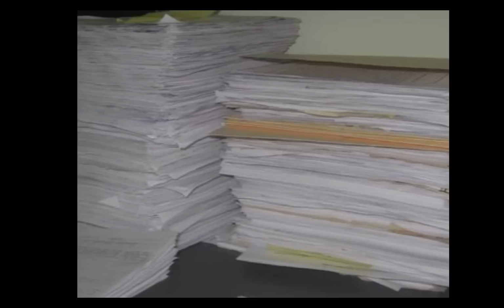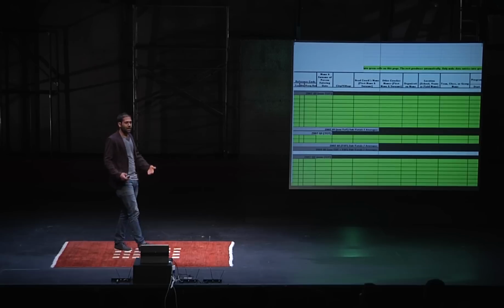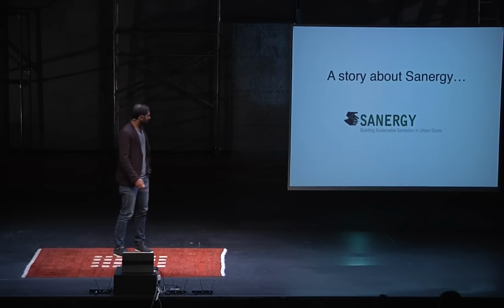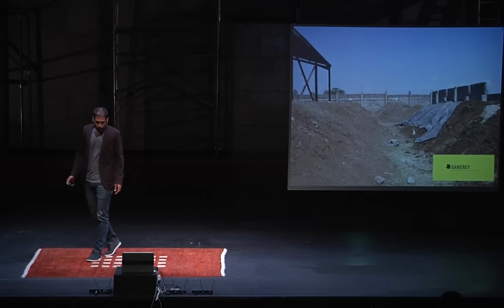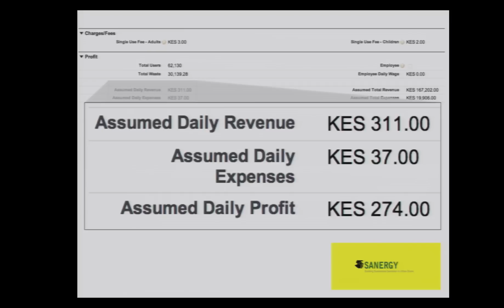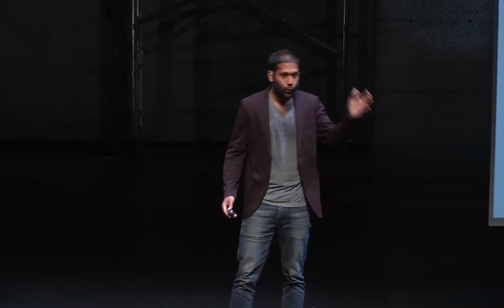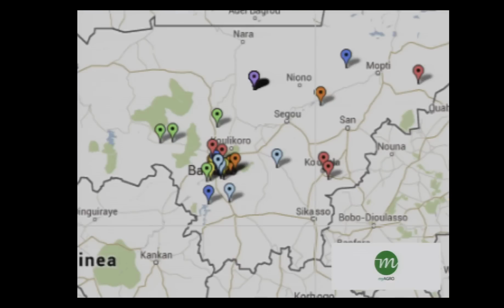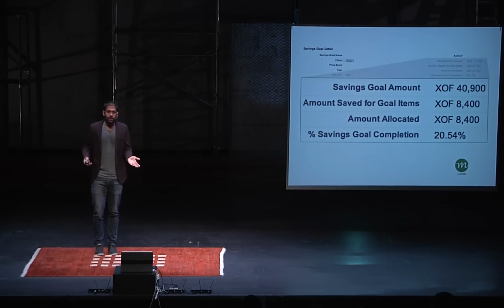The revealing power of data for social change: Karti Subramanian at TEDxAmherstCollege